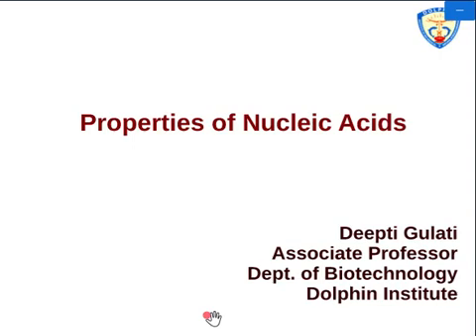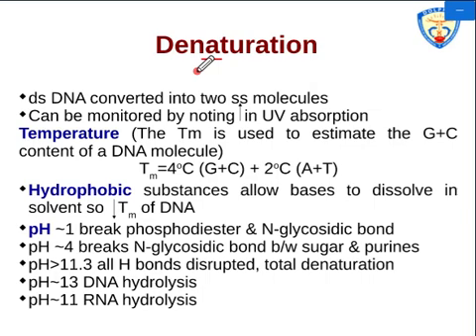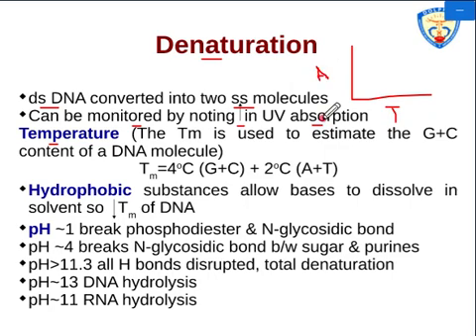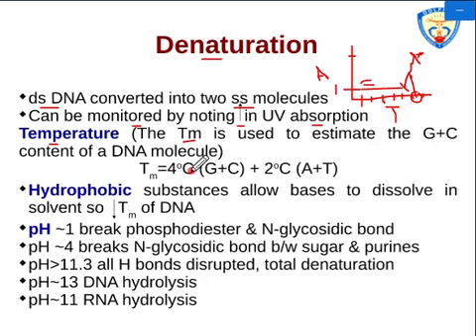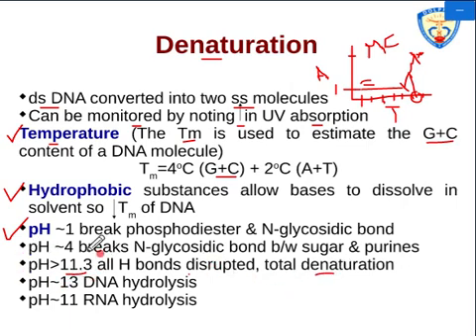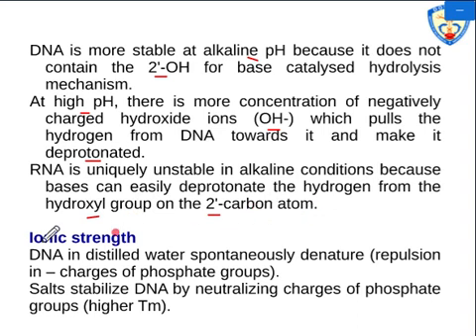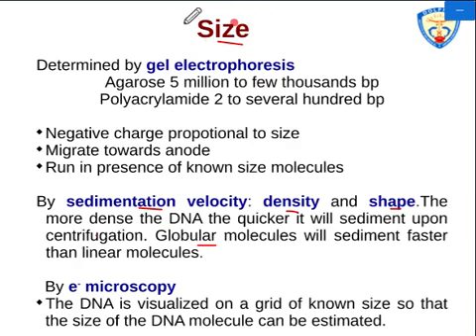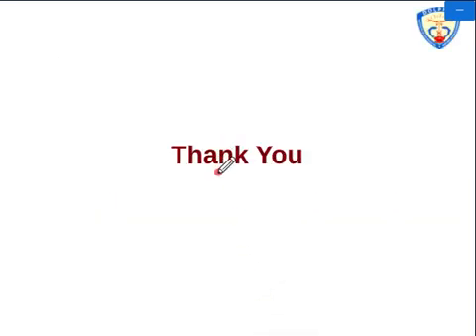Properties of Genetic Material II